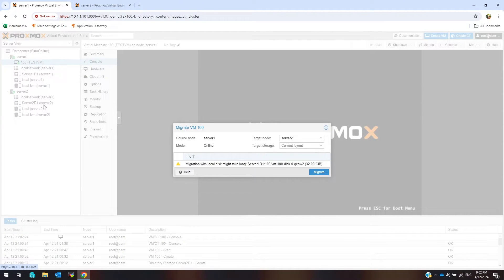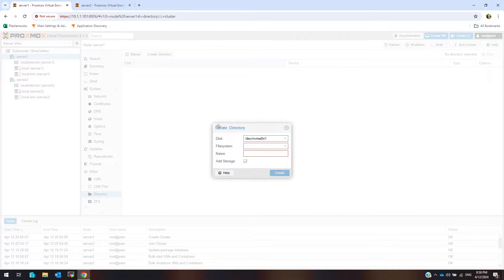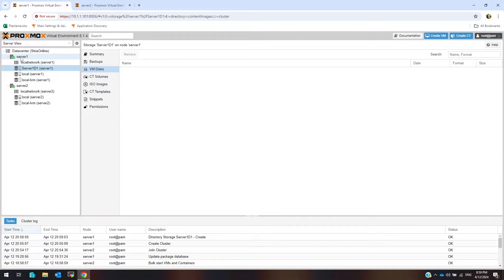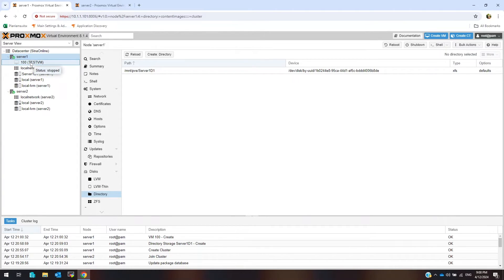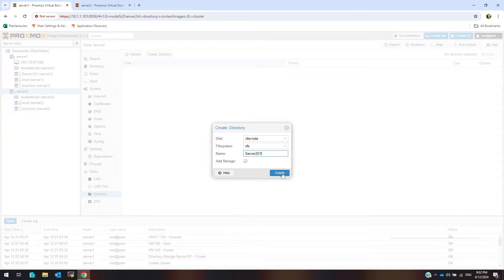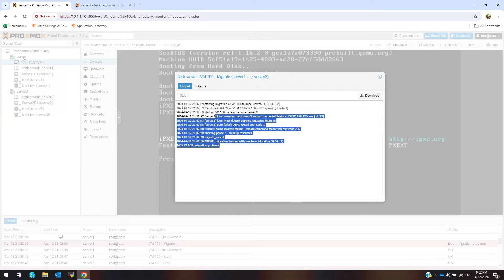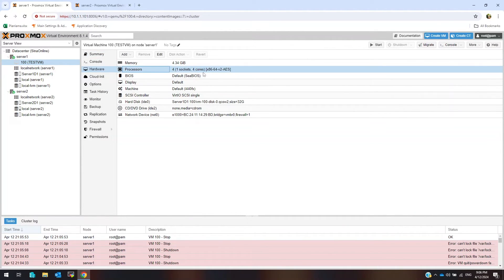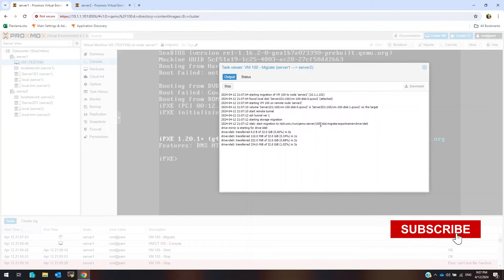Proxmox VM Live Migration | Migrate VM to another host without Downtime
Chapters
00:00 Intro
00:35 Configure Disk
01:25 Create VM
03:04 Migrate VM Error!
03:47 Configure Disk
04:26 Migrate VM
08:11 Edit Hardware VM
09:03 Migation Started
14:51 Finish